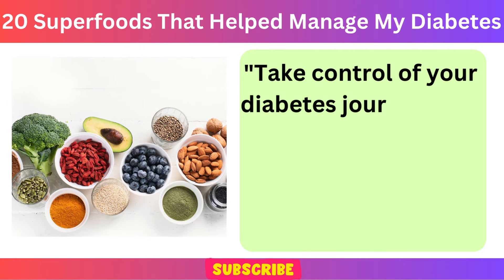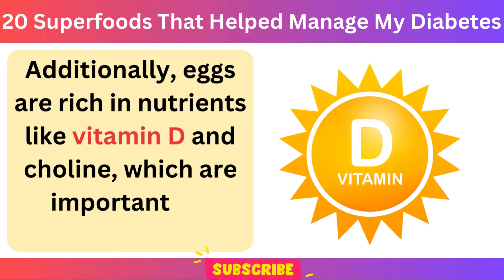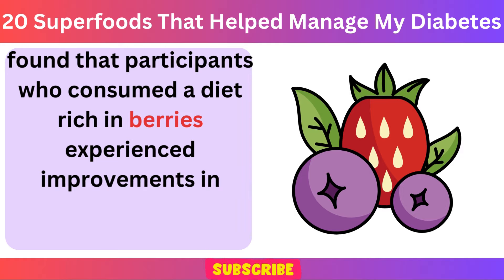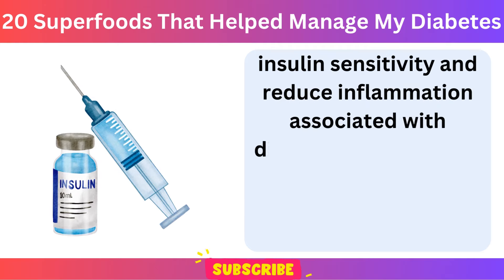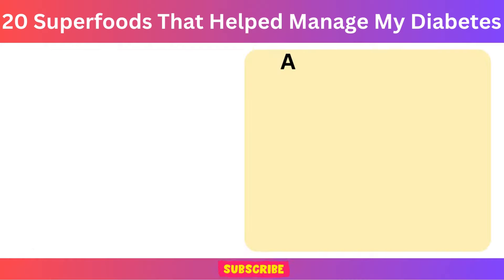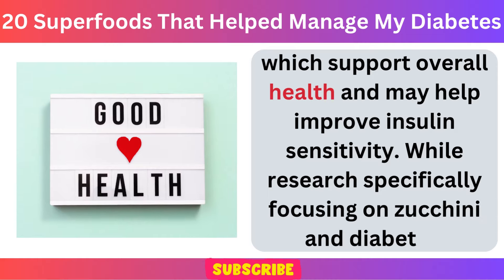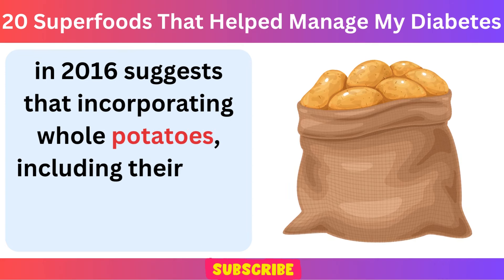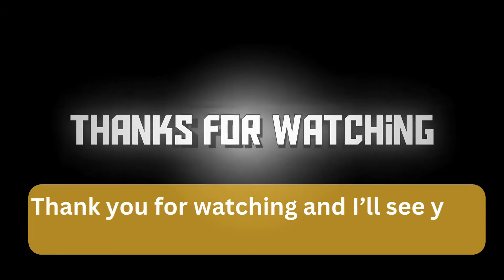20 Super Food's That Fixed My Diabetes.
20 Superfoods That Helped Manage My Diabetes  | Diabetes Foods to Eat | Diabetes Control Tips
Discover the top 20 superfoods that have helped me manage my type 1 diabetes and regulate my blood sugar levels. These diabetes-friendly foods are delicious, nutritious, and can help you maintain better control over your diabetes.
If you're looking for tips on how to avoid blood sugar spikes after meals and how to manage your diabetes through diet, be sure to watch this video. From leafy greens to healthy fats, these superfoods can benefit anyone looking to improve their overall health and well-being, not just those with diabetes.